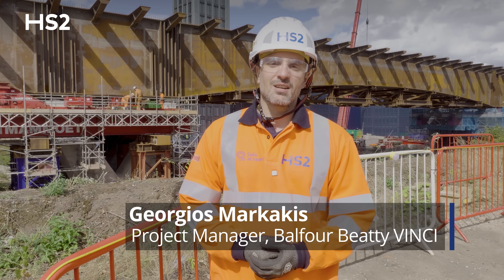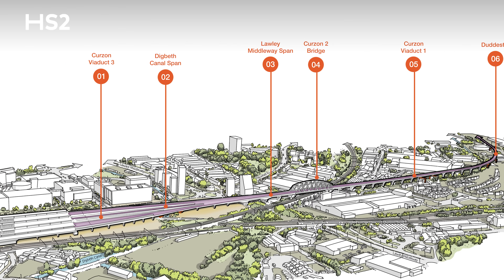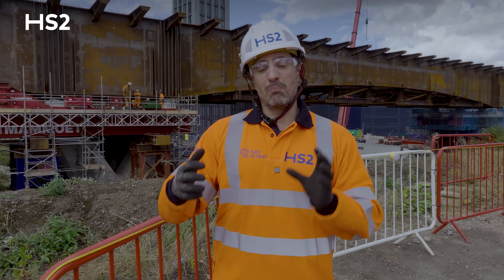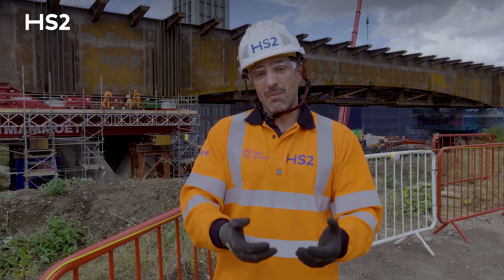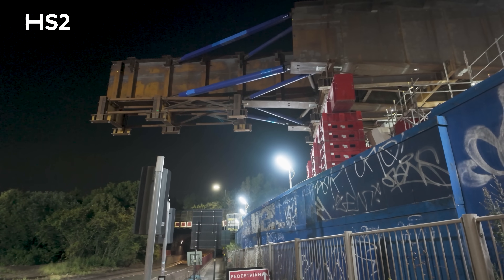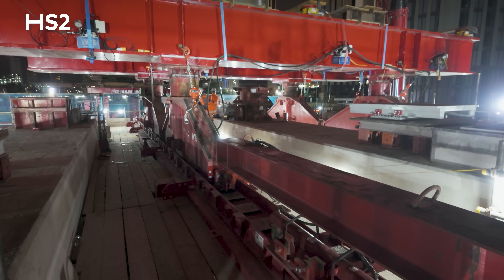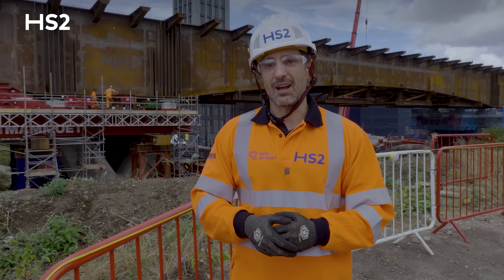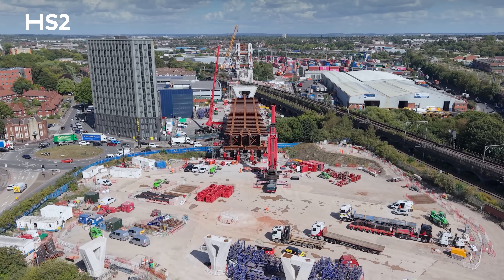How HS2 completed the night-time mega bridge move over Birmingham Ring Road 🚆 🏗️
A specialist HS2 engineering team has successfully moved a 112m-long, 1,631-tonne steel bridge over Lawley Middleway - part of the city’s busy ring road - four days ahead of schedule.

To minimise disruption for road users, the huge span was moved during night-time road closures, using a combination of self-propelled modular transporters (SPMTs) and a special skidding system – a first for BBV on the HS2 project.

Rather than building the bridge in place, engineers constructed it next to Digbeth Canal, rotated it 90 degrees, and carefully slid it into position over several nights.

Lawley Middleway bridge is a key part of HS2’s approach into Birmingham, linking the Bromford Tunnel to Curzon Street Station via a mile-long series of viaducts.

Watch to see how the team pulled off this incredible feat of engineering.

0:00 Introduction
0:18 What is the Lawley Middleway Viaduct?
0:39 The Curzon approaches
1:22 Building the bridge
1:54 The rotation
2:34 Pushing the bridge over the road
3:07 The skidding shoe system
3:40 Completed ahead of schedule
4:00 What’s next?
4:25 Reaction to the successful operation
4:47 Outro